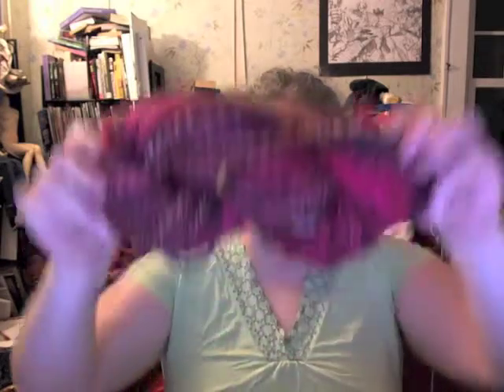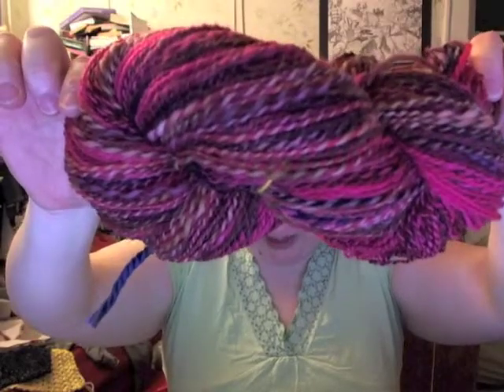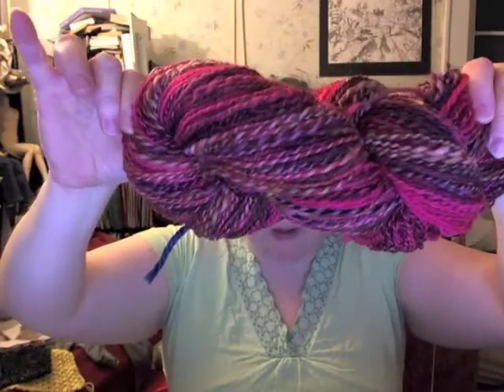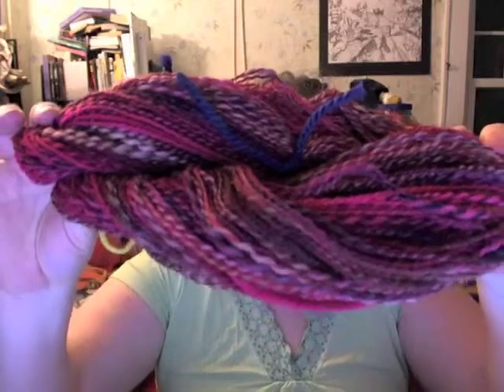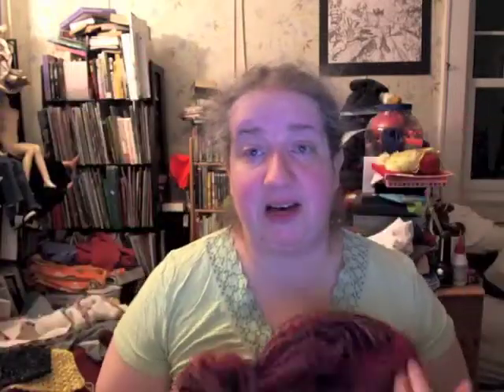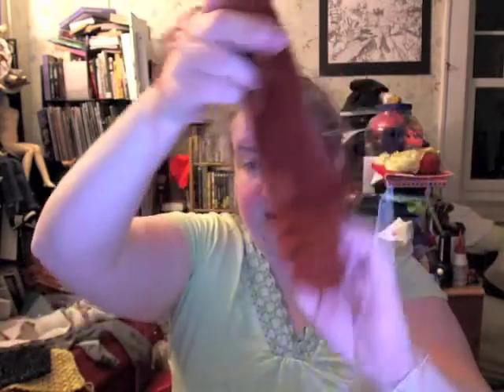Twisted Strands Episode 96: Down the Rabbit Hole and Up